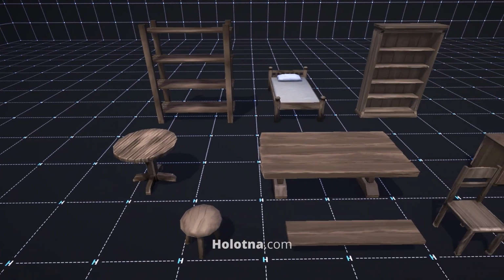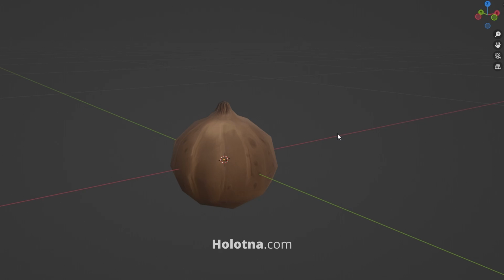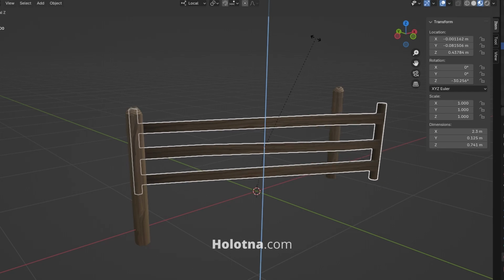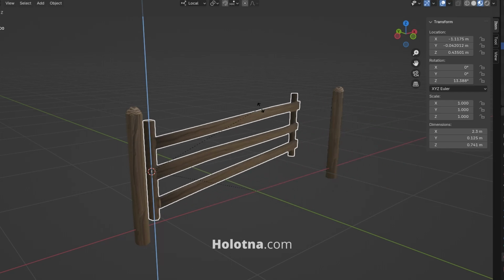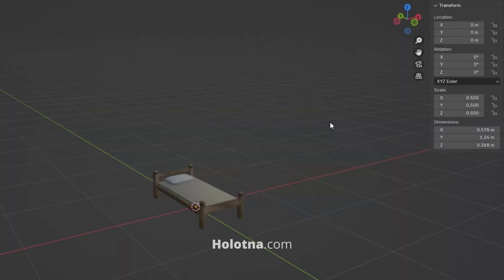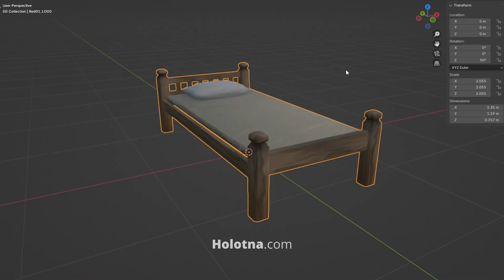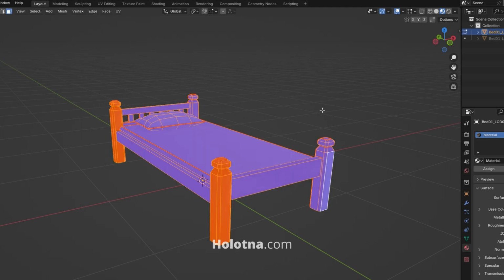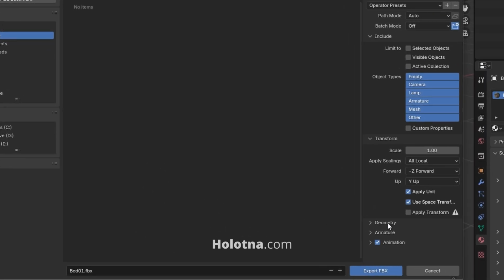Game Asset Checklist (Watch This Before Exporting)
What to Do Before Exporting a 3D Model into Unity or Unreal Engine.

In this tutorial you'll learn 5 tips on how to finish up your game asset before importing it to a game engine.

⌚️ Sections
0:00:00 Final Result
0:00:06 Determing the Location of the Pivot Point
0:01:43 Rotating the Character to Face Forward
0:02:30 Setting a Realistic Size for the Object
0:02:56 Resetting the Rotation and Scale Values
0:03:10 Fixing the Face Orientations
0:04:08 Changing the Export Settings